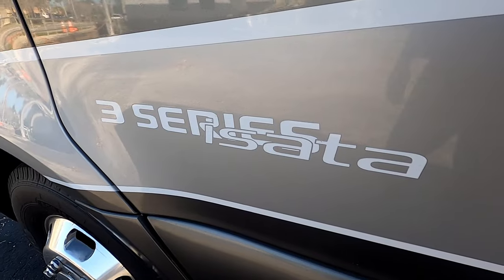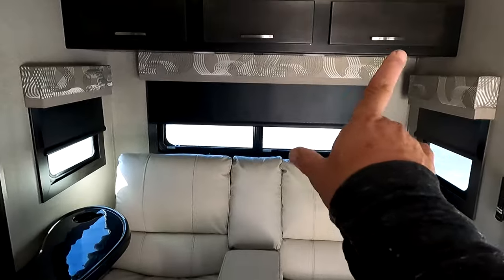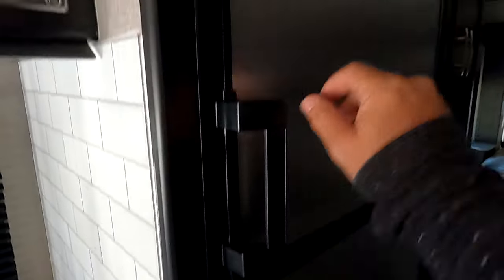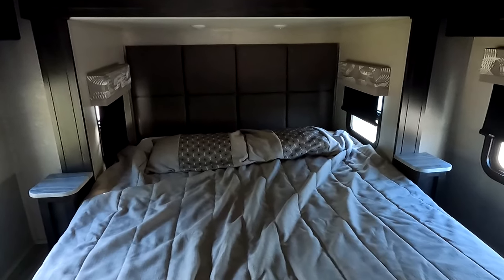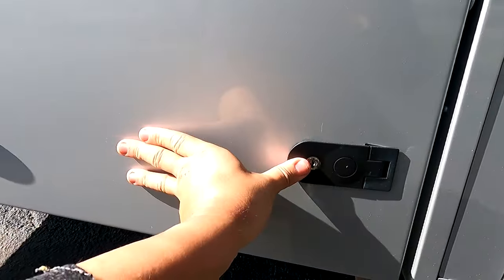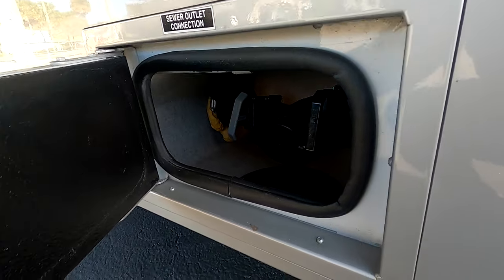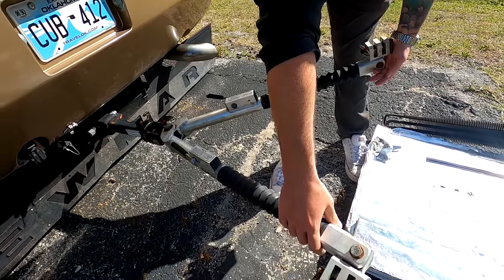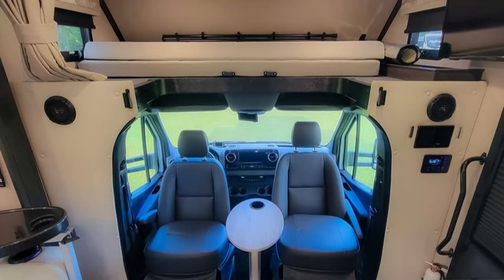RV TOUR - Look Inside A Turbo Diesel Class C - Dynamax Forest River Isata 2022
In this particular video I'll be tour a 2022 smaller class C Mercedes Turbo Diesel Dynamax Isata 3 Series 24RW By Forest River. RV Direct America located at 900 S. Hopkins Ave.
My name is Ausia and my dog's name is Moo-moo...  my rig is the Lucky Panda, a 28ft 2018 Coachmen Leprechaun towing a 2008 Chevy Colorado or sometimes a trailer and 2014 Can-Am Maverick 4 wheeler. I live full-time in a motorhome off the grid with 700ah of Battle Born lithium batteries and 950 watts of solar. My channel is about living and traveling in my RV to different locations across the U.S. with various friends that I call my tribe, where we camp, hike, bike, paddle board, 4 wheel, go to events and venues, eat at different restaurants and explore new places. Certain times of the year I'm at my homestead in Williams the high desert of Northern Arizona where we are working on projects, homesteading, gardening and try to practice permaculture and being off grid & self-reliant. Just wanting to be honest & open I am transgender and part of the LGBT community.  I welcome anybody with an open mind and heart.
Wish everyone good fortune in this long trip we call life.. "travel far, travel wide, and embrace the unknown" "The Journey is my home... Onward Bound!"

Music...
Airline - Geographer